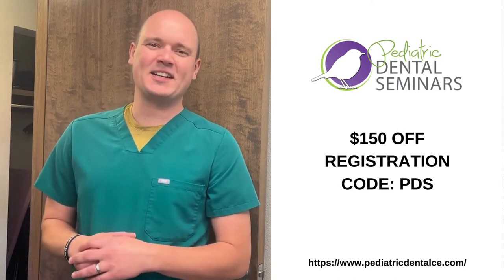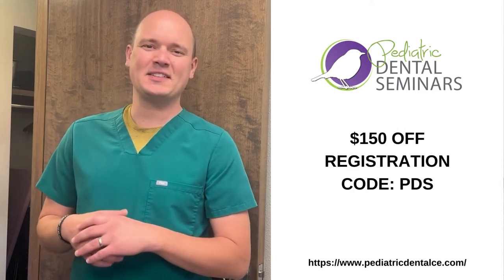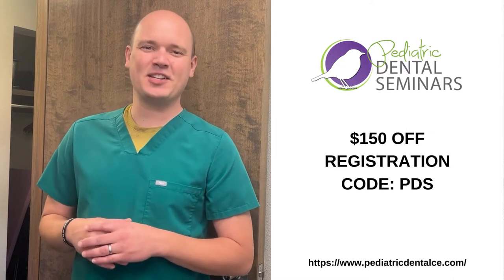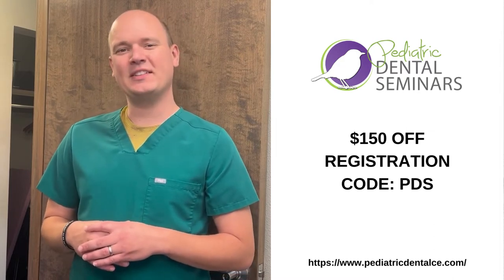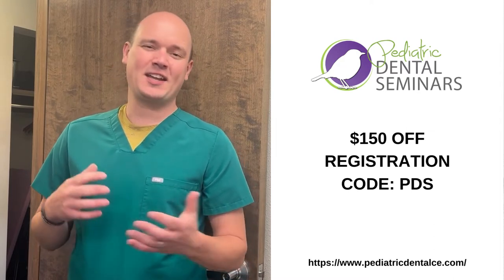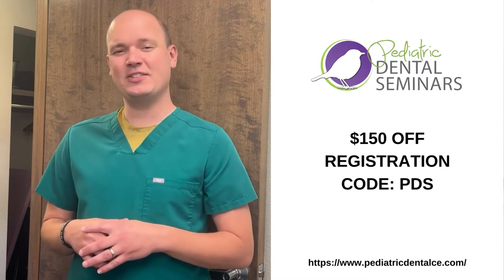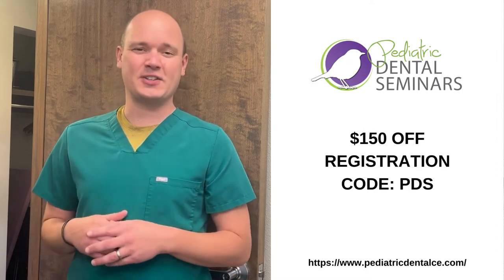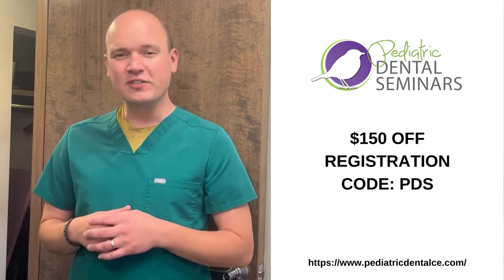Pediatric Dental CE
We're back!  Join Pediatric Dental Seminars in Chicago, IL on December 9th, 2022.  Gain confidence in placing zirconia crowns, stainless steel crowns, and minimally invasive dentistry using the SDF and the Hall Technique.